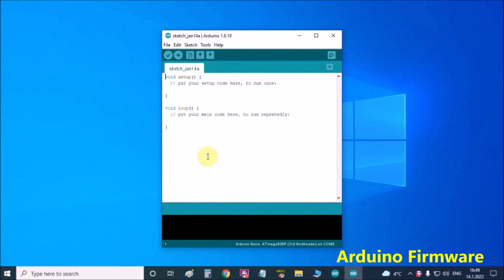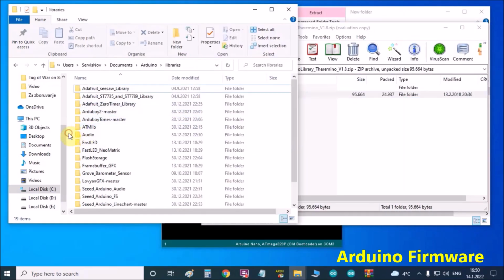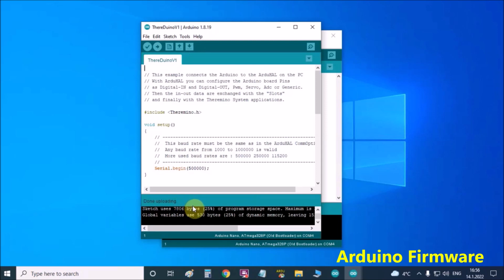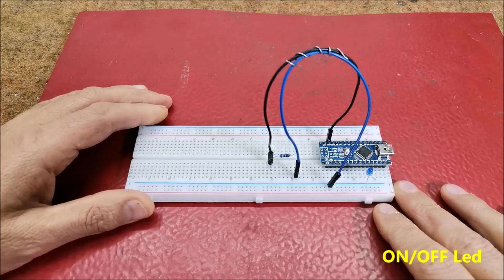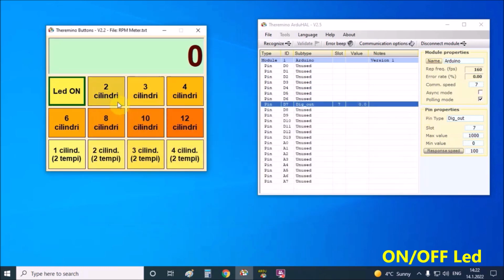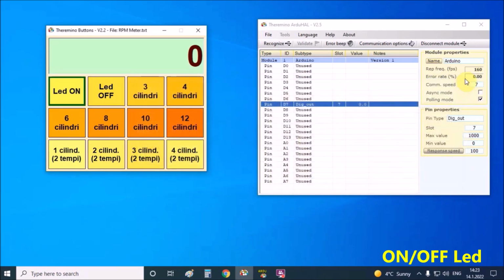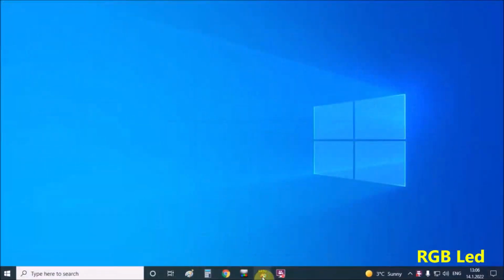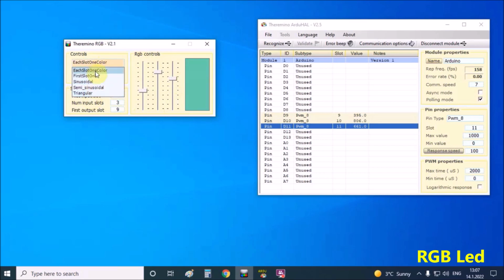Theremino - Arduino RGB Led Control via PC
Theremino is an Open Source system, to connect computer with the real world. Unlike similar systems (for example Arduino), the system works immediately, and does not require any firmware programming. The communication between the PC and the external components is done through "Theremino Master" board which is just an input-output device and not a micro programmable controller as Arduino. You can get the Theremino Master board ready for about twenty dollars  or make it yourself, because the code and instructions for making it are free. You now have more than 150 great Windows applications on the Theremino website that allow you to control the components, modules, or sensors connected to the Theremino Master board. The Thermino system uses the power of the PC and the flexibility and low cost of the microcontrollers, so with this combination we can make great devices.
    However, the developers of Theremino system have made firmware and application (ArduHAL) so that instead of Theremino board, you can use Arduino Nano microcontroller which is often found in do-it-yourselfers. So if we have an Arduino Nano microcontroller we can make a basic Theremino project in less than an hour and we can easily see the benefits. Otherwise, I am sure that after the first projects with the help of Arduino-Teremino Board, you will want to get the original Theremino Board, which is primarily compatible with all projects, has a higher speed of communication and other advantages. The user itself, even without knowing programming, can configure the modules, to measure, physical quantities of all kinds: temperatures, radiations, magnetic fields, earthquakes… and to drive the servos, motors, led lamps, ovens, relè, robots, CNC machines, 3D printers, etc…
   This time I will present you two simple examples to control Leds. Let's first explain how to upload the firmware to  Arduino nano microcontroller . Let me mention that this procedure is done only once at the beginning and then this Arduino is used for all Teremino projects. I hope most readers already have some experience, so I will explain this step briefly.
   Browse to the location of the Arduino library folder. Open the folder “libraries” and copy here the folder “Theremino” which contains the .zip file "ArduinoLibrary_Theremino_V1.8 " that is given below or you can download it from the official site. Now open Arduino IDE software , go to file - examples - Theremino ThereDuino - and click to ThereDuino V1. Now we need to upload  given sketch to Arduino Nano board and thats all. Now the Arduino is ready and we can use it in all the supported Theremino projects which are around 100. Next you need to start the "ArduHal" application which is used for mapping and configuring Arduino ports. This application is a link between the Windows software and the microcontroller.
   In the first example we will create buttons with which we will turn on and off the LED. For this purpose we use the application "Theremino Buttons".
  A menu opens where we can change different parameters for this button, and we will just put the name of the button "Led ON", then put slot 7, and finally the maximum value which in this case is 1000. We do the same with the second button, but for the name we put "Led OFF" and value 0. Now with this application we can turn on and off Led through the PC software that we modified ourselves.
   The next example is control of RGB Led. For this purpose, we connect the RGB LED diodes to the D9, D10, and D11 pins through the appropriate series resistors as shown in the diagram. Then we start the ArduHal application and set these three pins as PWM_8. This way we can continuously change each color. Now launch the Theremino RGB application and set First input slot - 1, Num input slots - 3 and First output slot - 9. When dragging the sliders up and down, the intensity of each color changes continuously. By combining these three basic colors we can generate the whole spectrum. The program also has options to change the intensity of the three colors automatically according to certain mathematical functions, and we can also change the time and speed.
    Finally, this is just a small introduction to the world of Theremino system and I recommend you to go to their website, where you will find a lot of information, and each project is explained and documented in the smallest detail. And best of all, many great apps are free. In the future I will present you many more projects, both with Arduino Nano and the original Theremino master board.